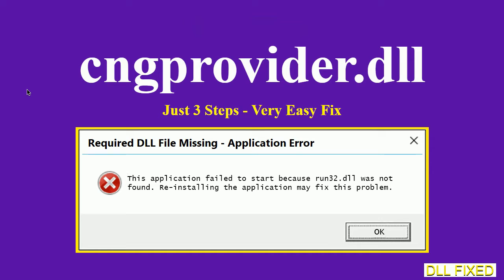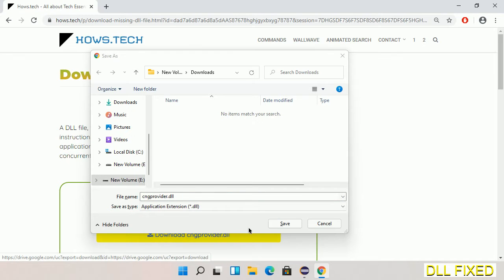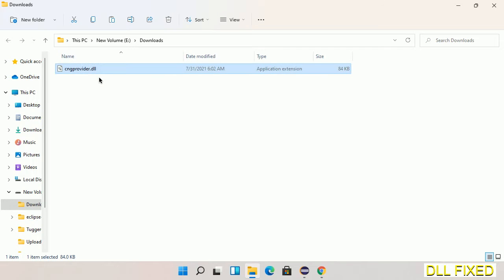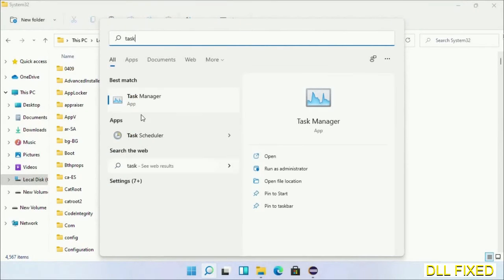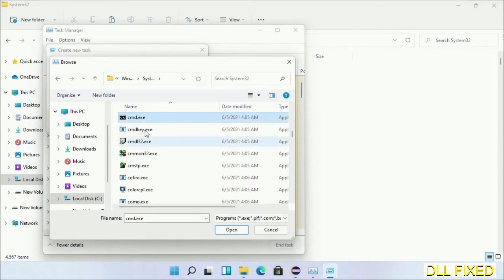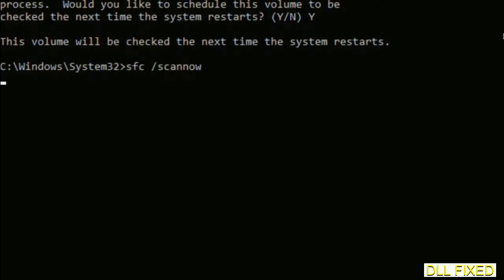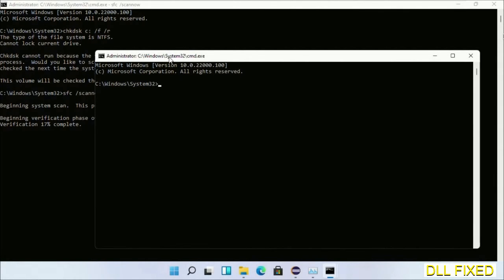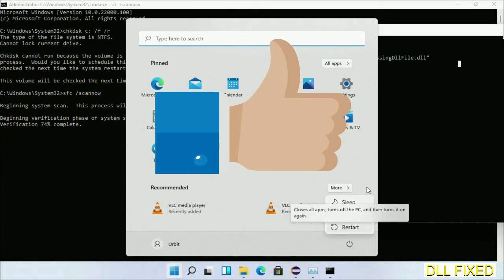cngprovider.dll missing in Windows 11 | How to Download & Fix Missing DLL File Error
This video will help you to fix cngprovider.dll not found error. You will be able to run your application program. We will fix this missing dll problem in 3 steps.

1. Operating System with 32 bit / 64 bit
2. Computer Model or Manufacturer
3. Program you are trying to open.

the program can't start because cngprovider.dll is missing from your computer
the program can't start because cngprovider.dll is missing windows 11
the program can't start because cngprovider.dll is missing windows 10
the program can not start because cngprovider.dll is missing windows 11